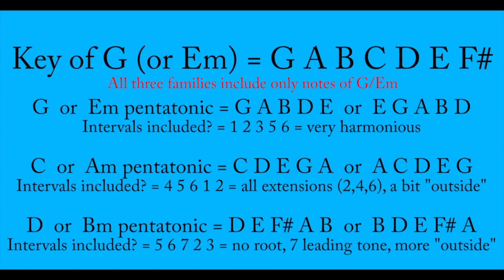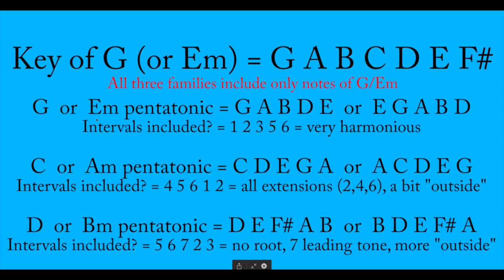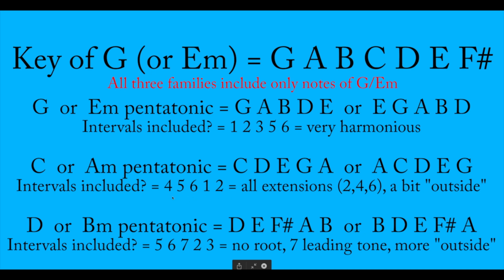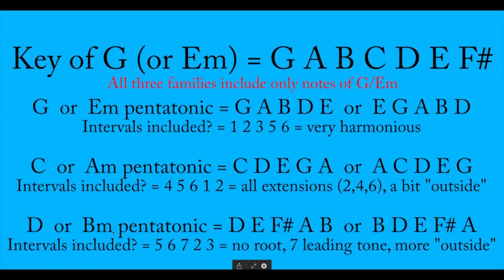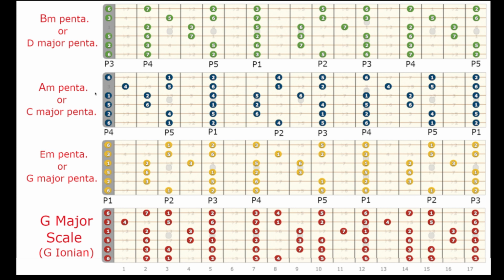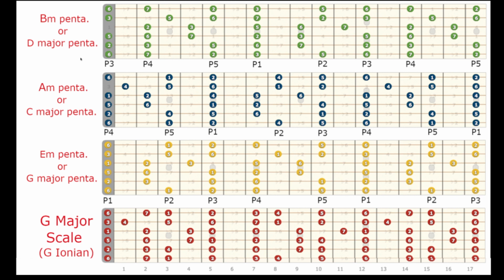Phrasing Hack? Three Pentatonic Families Inside Any Key!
Here it finally is! The video lesson about how three pentatonic families exist within one diatonic family and what this means for us as far as phrasing possibilities and "playing the changes". Future videos coming on "making up our own pentatonic scales" to use either for extra phrasing or for more obscure chords.

TIME STAMPS:
0:00 - Intro, explaining theory
2:50 - Important image showing overlaid patterns
4:10 - Guitar portion of lesson starts, major scale and chords review
10:47 - Why think like this?
12:47 - G Major soloing examples
17:00 - G Major example using 3rd position (Phrygian shape)
20:22 - Something by The Beatles example, A Dorian example
23:32 - Another A Dorian, Mary Jane's Last Dance (Dani California)
25:11 - Last Words, "Playing The Changes", blending approaches

BACKING TRACKS:
G Major - G D Em C
Also find some Em ones to do the same.

A Dorian - Am D7 C6 D7

A Dorian - Am G D Am (Chorus:Em A, Em A G)
Think stepping out of Am to G and D major pentatonics. Watch the A major in the chorus, but by now you should know what to do, even with a key change (play A major pentatonic over it!).